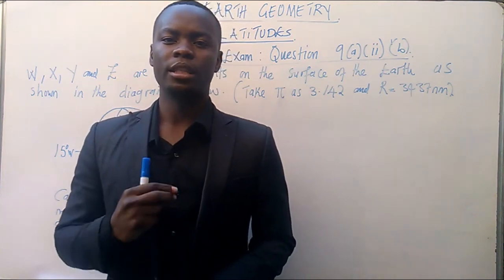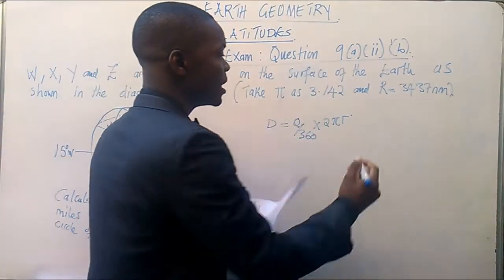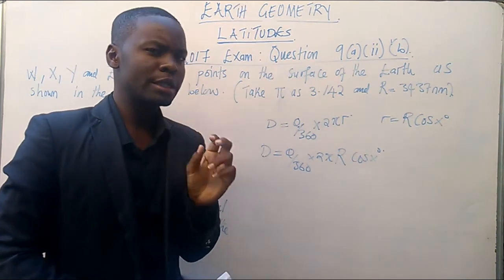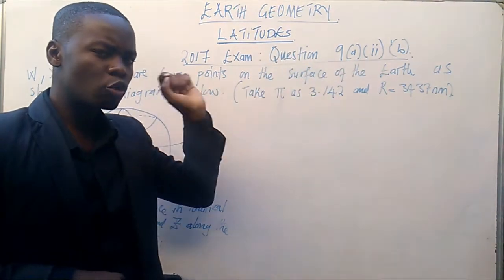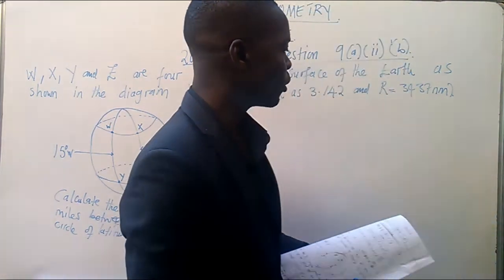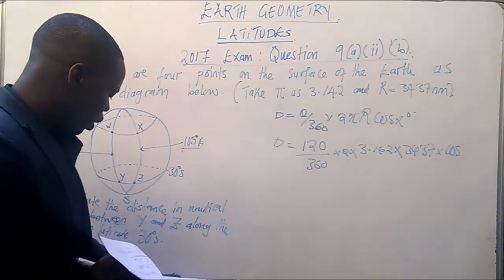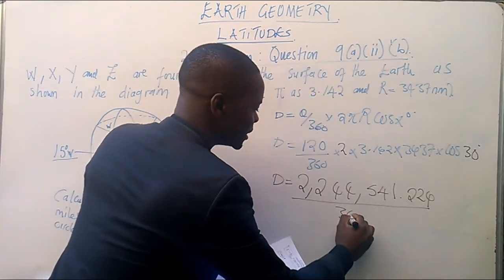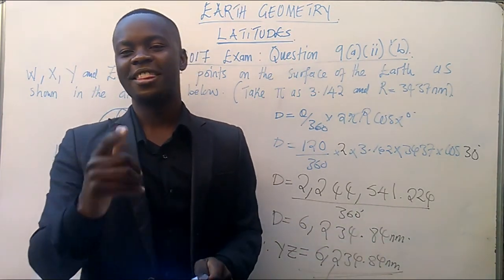Earth Geometry 🌍. Latitude Video 3 .2017 paper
How to calculate a distance along latitude